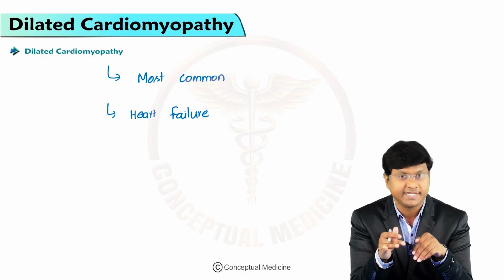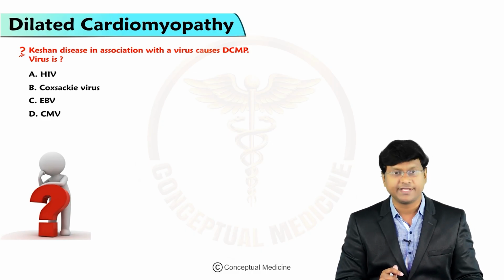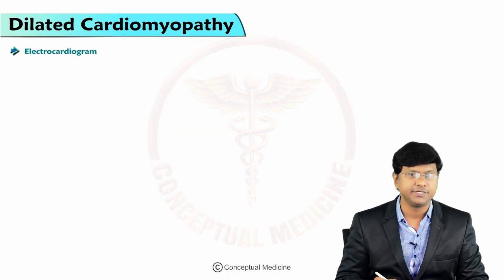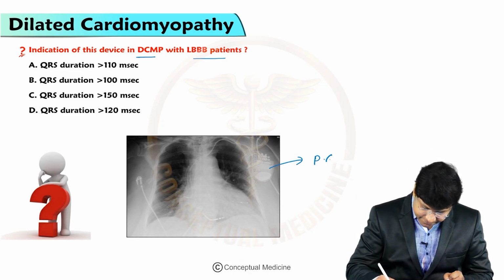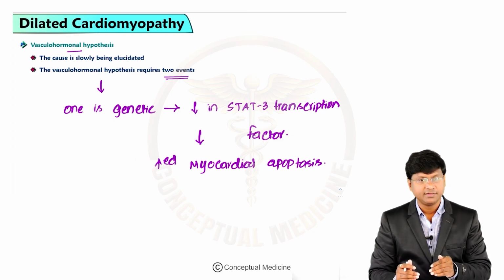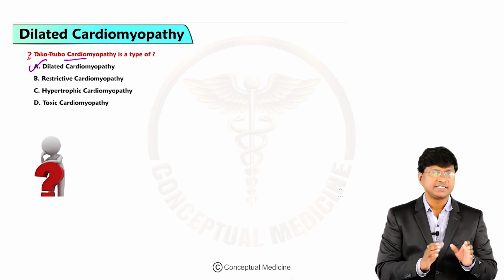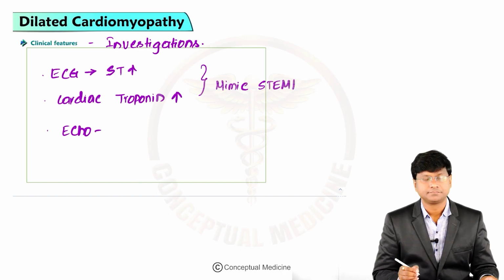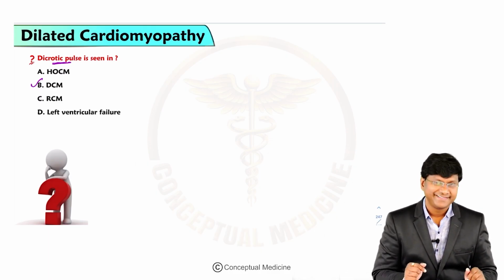9. Dilated Cardiomyopathy🫀 || Internal Medicine - Cardiology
Dilated Cardiomyopathy (DCM) 💔 is a primary myocardial disorder characterized by dilation and impaired contraction of one or both ventricles, leading to systolic dysfunction and progressive heart failure. The most common type of cardiomyopathy, DCM can be idiopathic or secondary to genetic mutations, chronic alcohol use, viral myocarditis (especially Coxsackie B), chemotherapeutic agents like doxorubicin, or peripartum states. It typically presents with signs of biventricular heart failure—including dyspnea, orthopnea, paroxysmal nocturnal dyspnea, fatigue, and peripheral edema. On auscultation, S3 gallop, murmur of mitral or tricuspid regurgitation, and displaced apex beat are commonly noted. ECG may show nonspecific ST-T changes, bundle branch blocks, or atrial/ventricular arrhythmias, while echocardiography reveals globally dilated chambers with reduced ejection fraction (typically less than 40 percent). Chest X-ray may show cardiomegaly and pulmonary congestion. Treatment involves diuretics, ACE inhibitors, beta-blockers, aldosterone antagonists, and in some cases implantable defibrillators (ICD) or cardiac transplantation. DCM is a vital high-yield topic across cardiology and internal medicine exams. 💡🩺